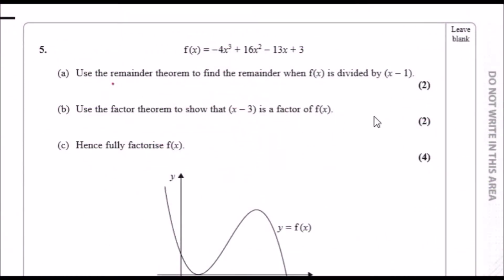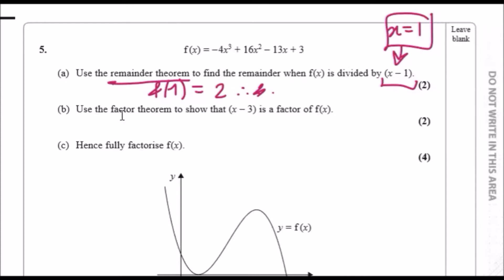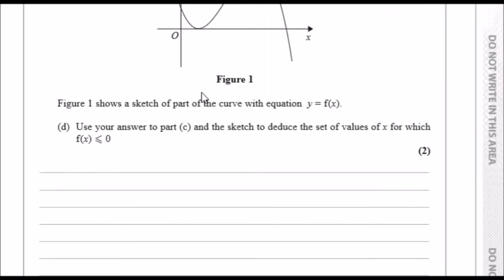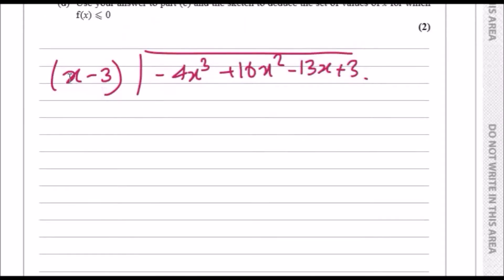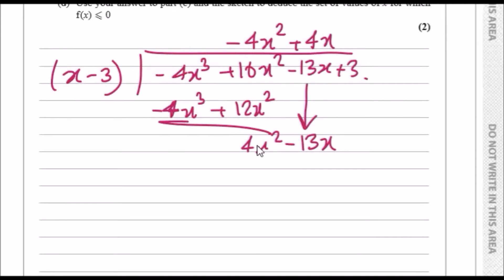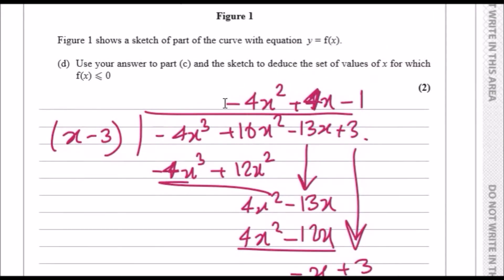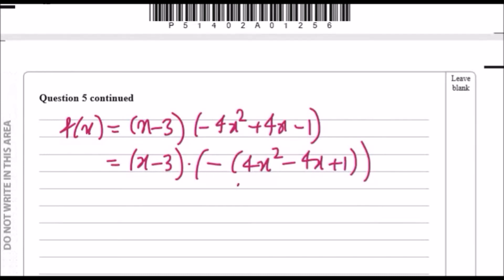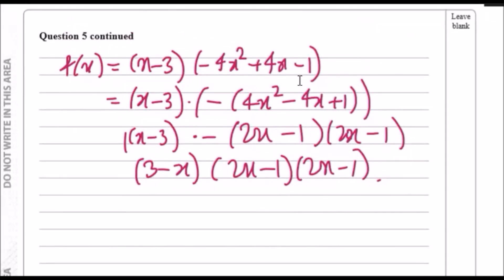C12 Edexcel IAL June 2017 | Question 5 Walkthrough | Factor & Remainder Theorem